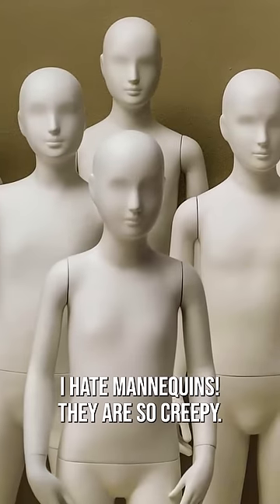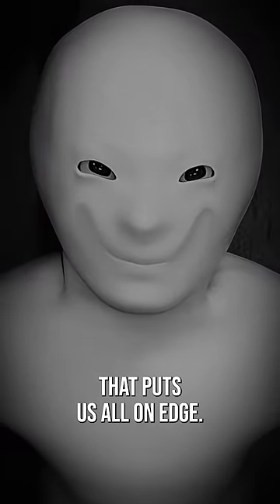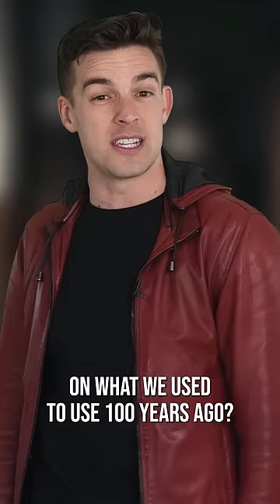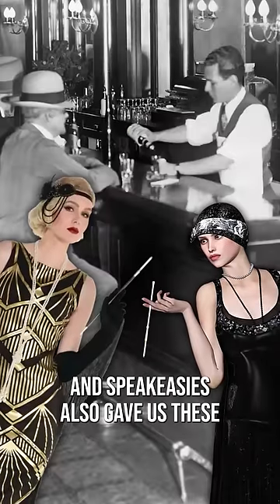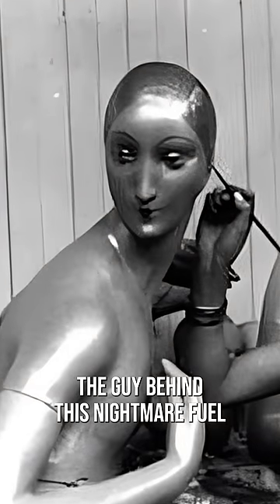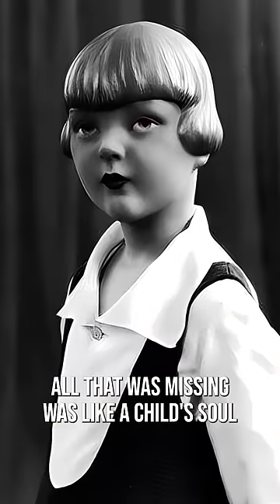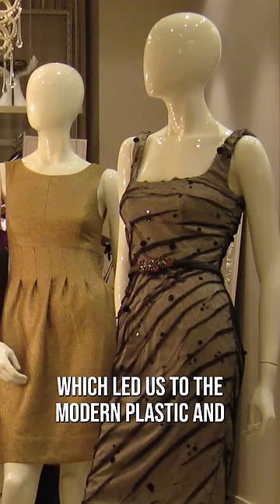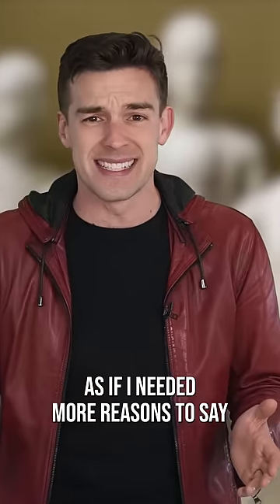The SCARIEST Thing You’ll See Today!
Mannequins are seriously SO scary! But the modern day mannequins have nothing on the super creepy versions from 100 years ago. Seriously, this will be the creepiest thing you look at all day!

*Credits:*
Writers: Amy Roberts
Editors: JayskiBean
Sound Designer: Yosi Berman